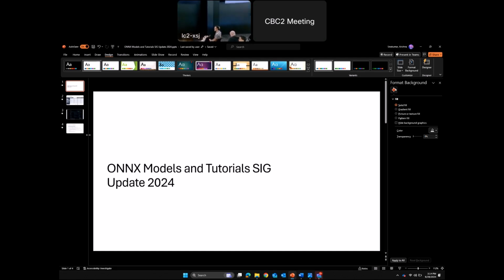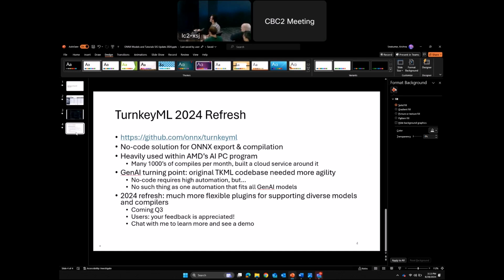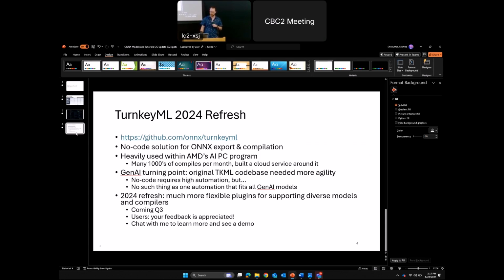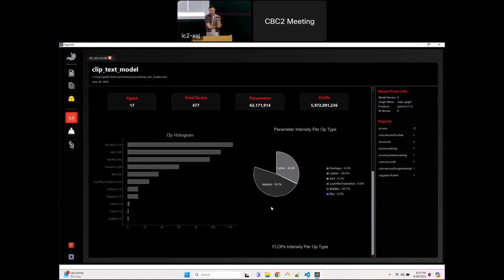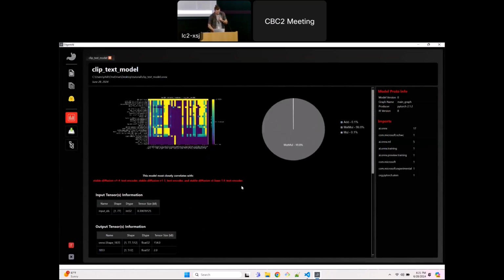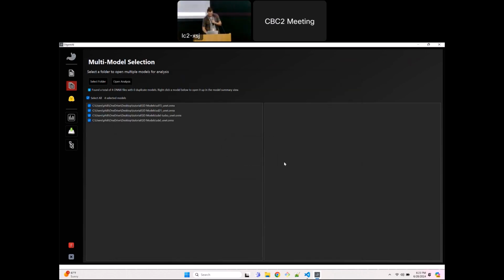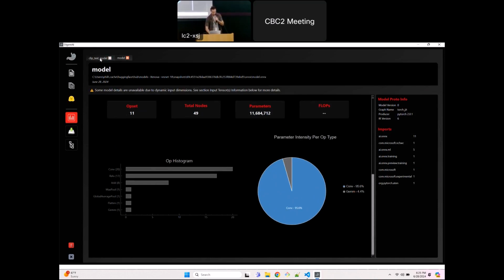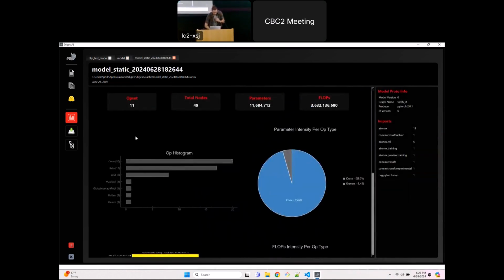SIG update - Models & Tutorials